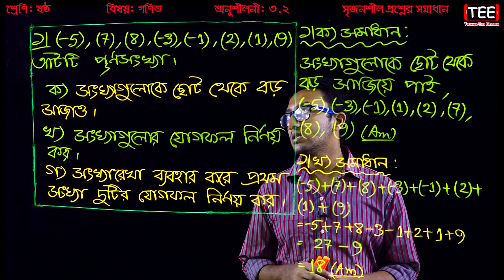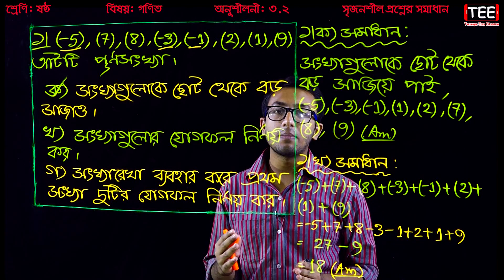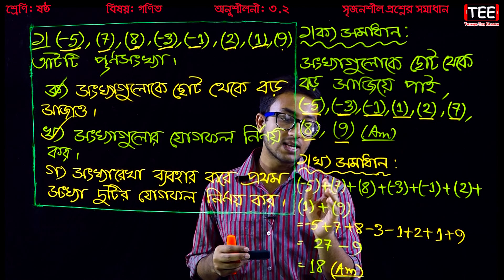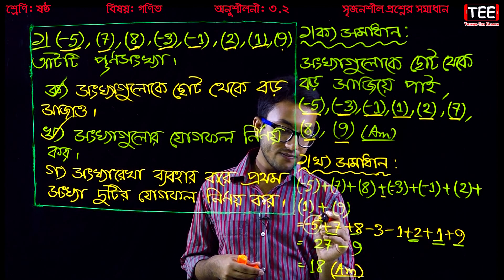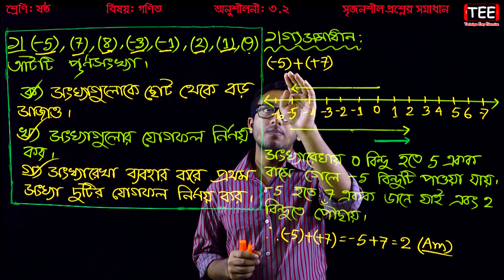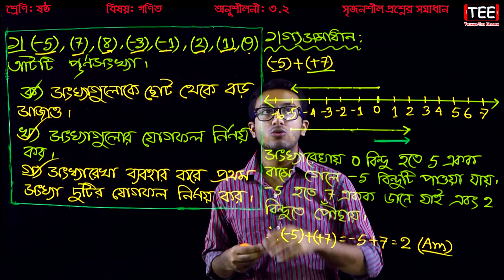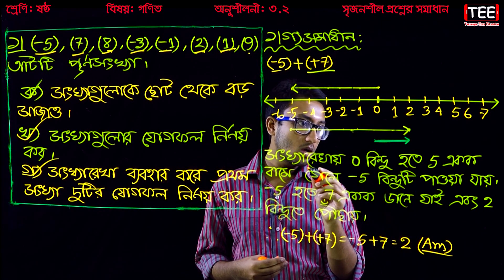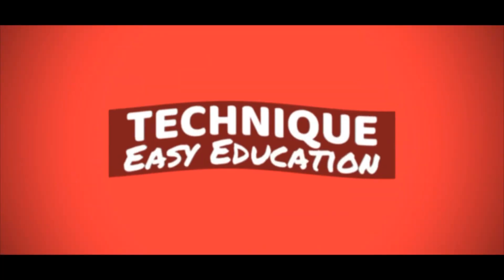ষষ্ঠ শ্রেণির গণিত অনুশীলনী ৩.২ || সৃজনশীল প্রশ্নোত্তর || Six Math 3.2 (Part-1) ll Class 6 Math 3.2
ষষ্ঠ শ্রেণির গণিত অনুশীলনী ৩.২
সৃজনশীল প্রশ্নোত্তর
Class 6 Math 3.2
Six Math 3.2